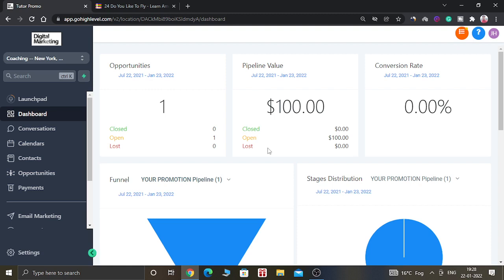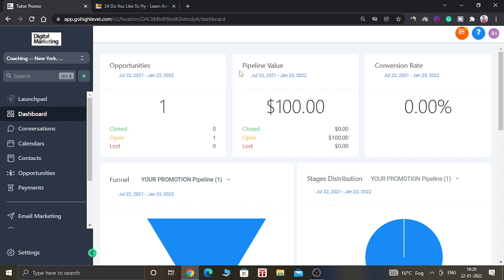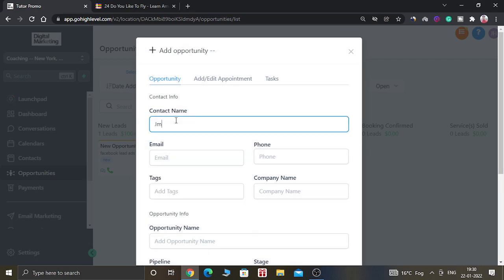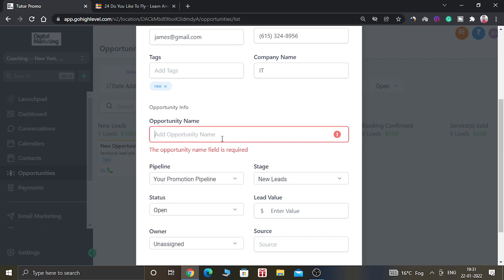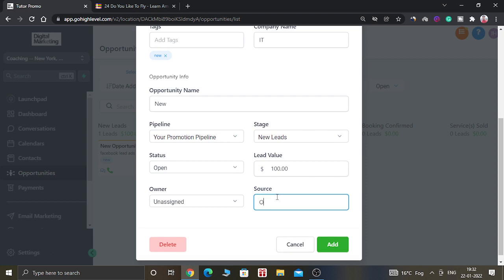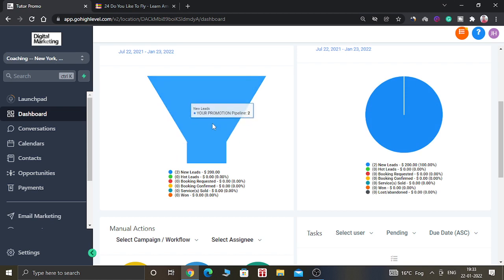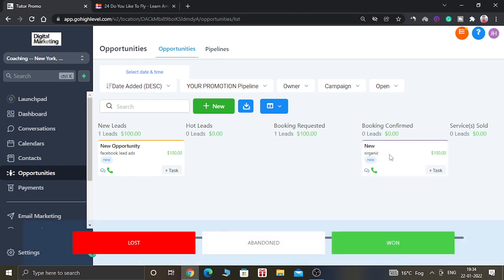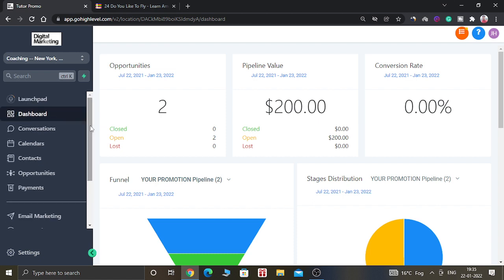How to create opportunities in gohighlevel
Sign up for Go high level software here

In this video, I am going to show you how you can create opportunities inside gohighlevel. So enjoy and like this video.
0:13 What are opportunities.